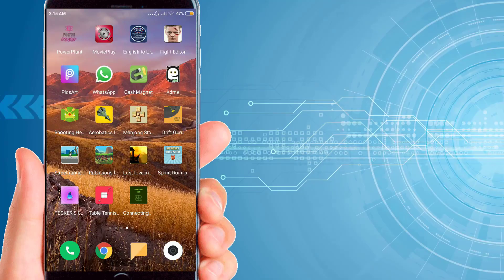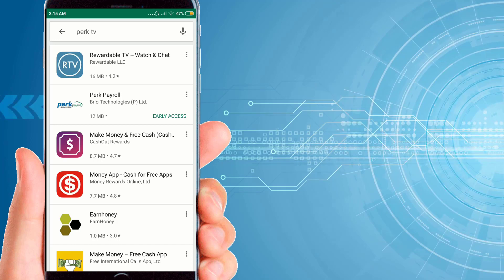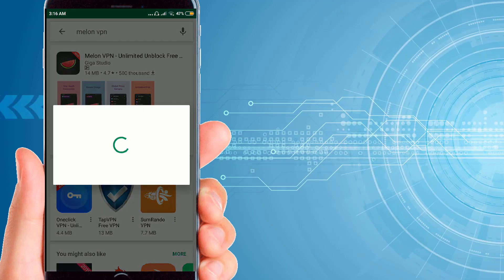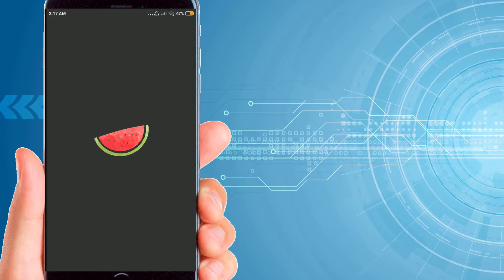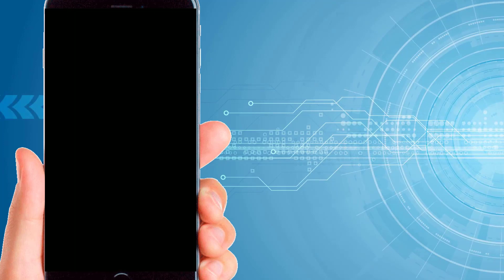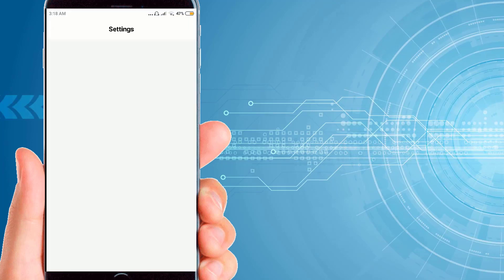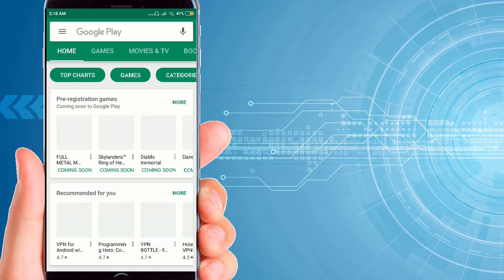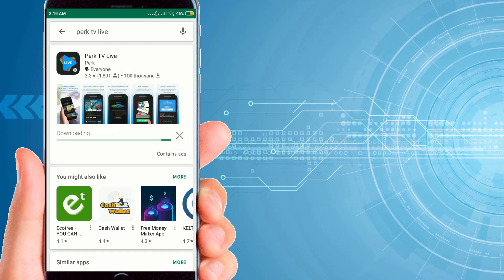How To Change Google Play Store Country By Using VPN **NO ROOT**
In this video I will show you How to change the country in Location in Google Play Store By Using VPN connection so watch this video till end thank you very much...